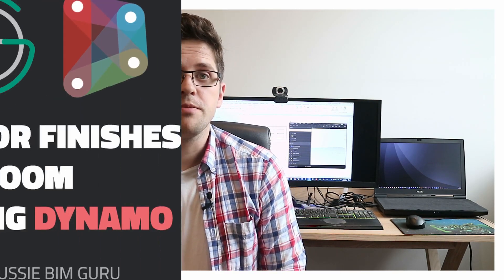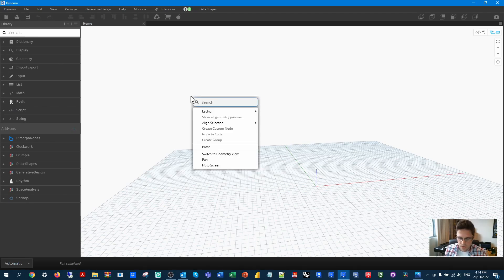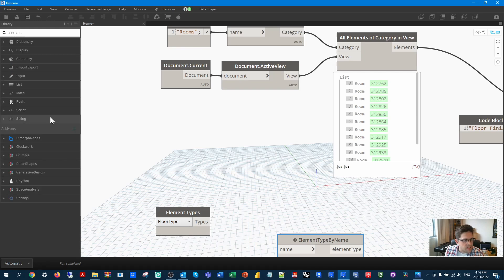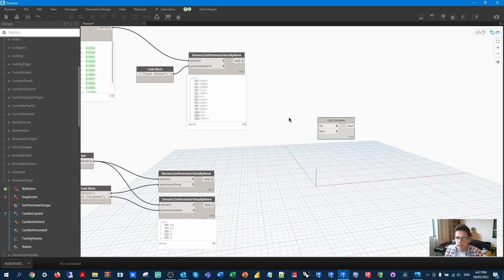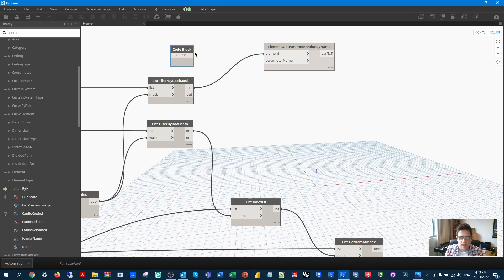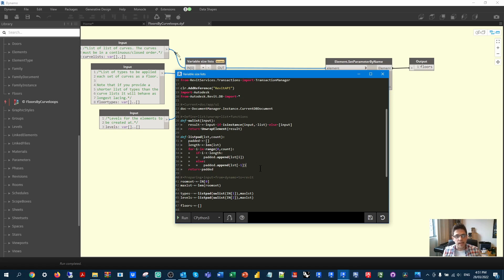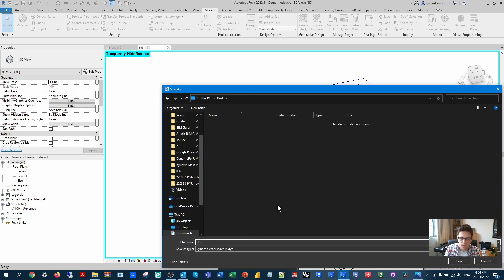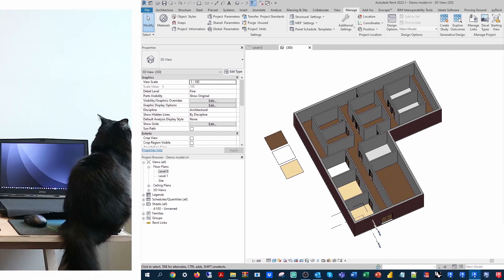Floor finishes by Revit room boundary using Dynamo (revisited)!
Revisiting an old topic today with a better approach - I get asked about this workflow a lot!

0:00 Intro
0:55 Sample model
2:20 Scripting begins
9:40 Python scripting
11:24 Update for Dynamo Player
13:35 Run via Dynamo Player
14:11 Outro